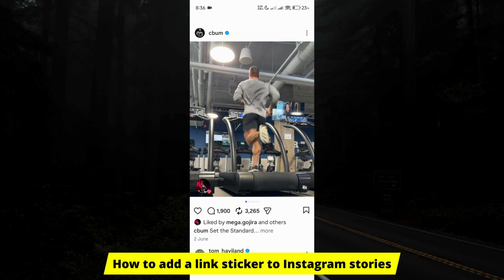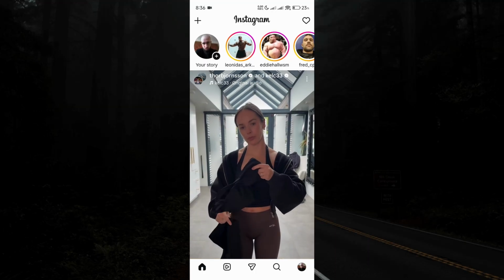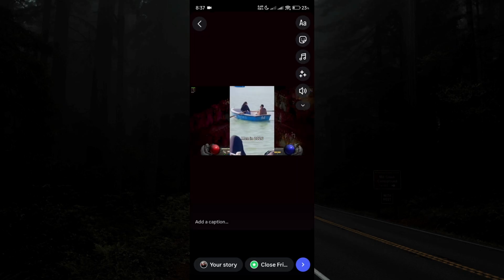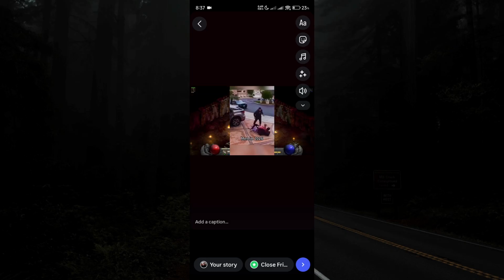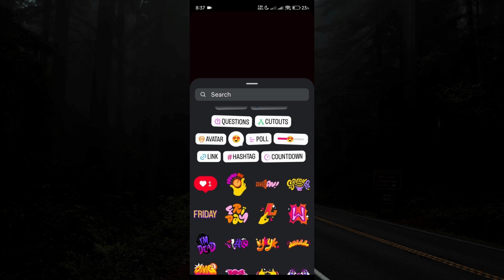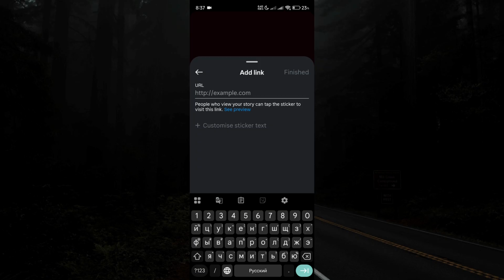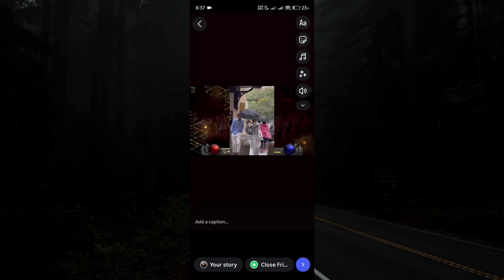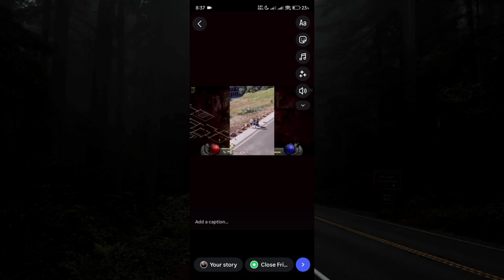How To Add a Link Sticker To Instagram Stories (Quick and Easy)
Learn how to add a link to an Instagram story quickly. This guide shows you exactly where to find the tool to drive traffic.

Adding an external URL to your content is one of the most effective ways to direct your audience to a website or product page. This video walks you through the step-by-step process of creating a new story, accessing the sticker menu, and placing your URL so it is ready for your followers to click.

Whether you are promoting a blog post or a shop item, the instagram link sticker is a essential feature for any creator. You will see how to select your image or video first, then customize the appearance of the sticker to match your aesthetic. By mastering how to add a link to an Instagram story, you ensure your viewers can easily navigate to your important pages without friction.